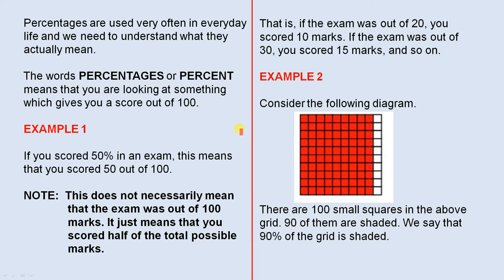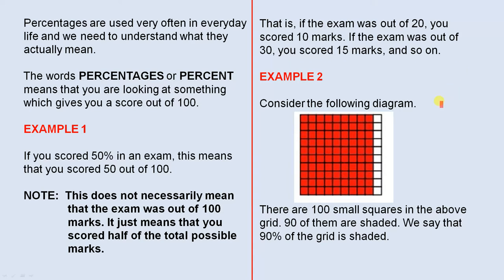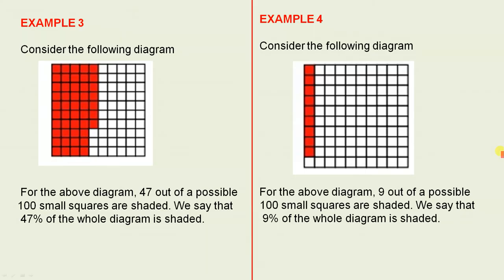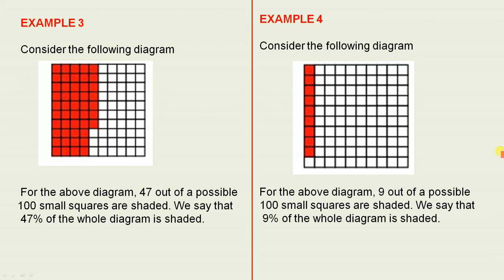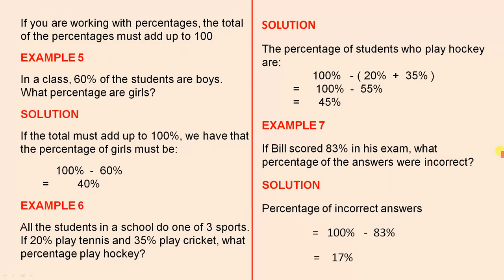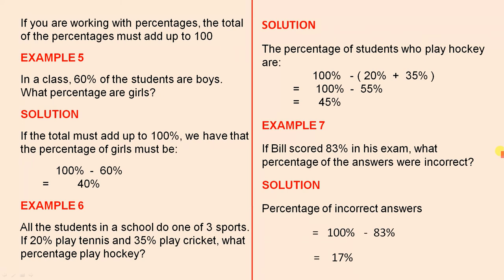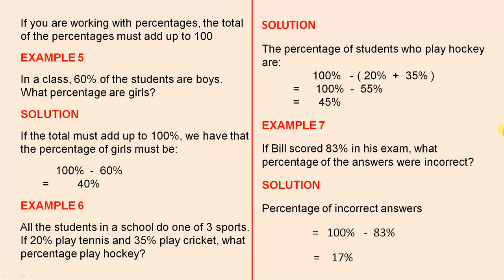Percentages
This video explains the meaning of percentages.